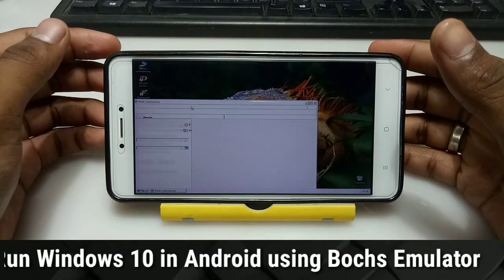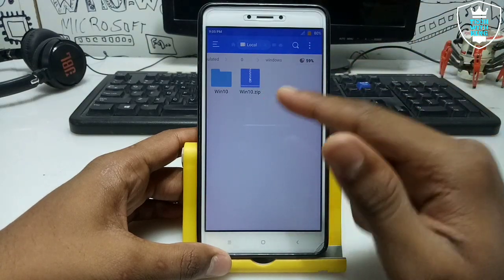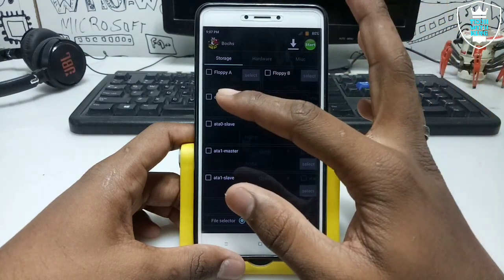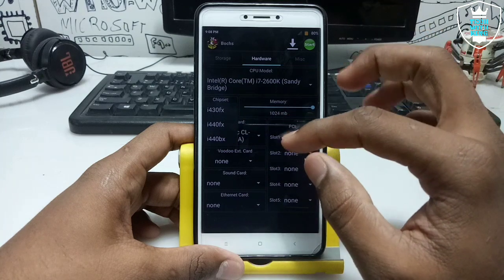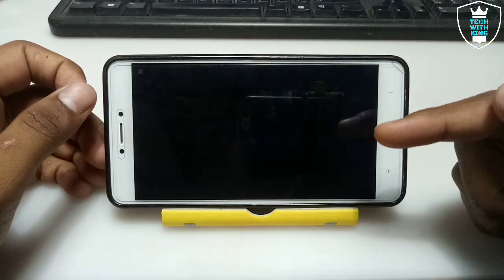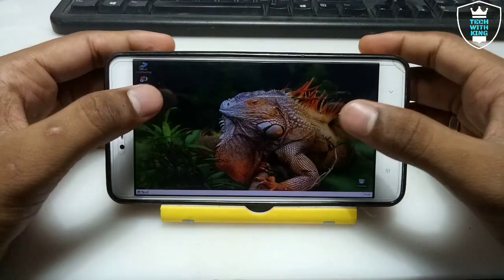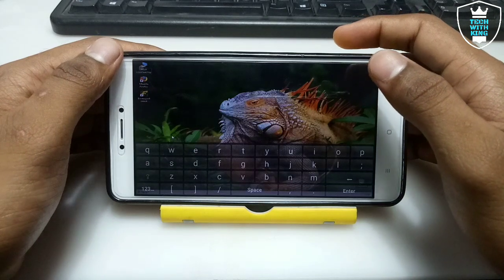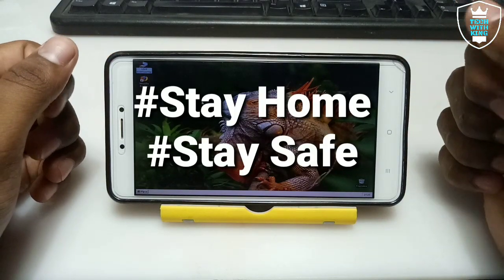Run Windows 10 in Android using Bochs Emulator | 2020 new method 100% Proof windows in Android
Hello everyone in this video I have shown that how How you can run Windows 10 in Android using Bochs Application. Bochs is an windows emulator application available on playstore while using this application you can any iso file in your Android phone like windows xp, 7, 8, 10 Linux or Ubuntu